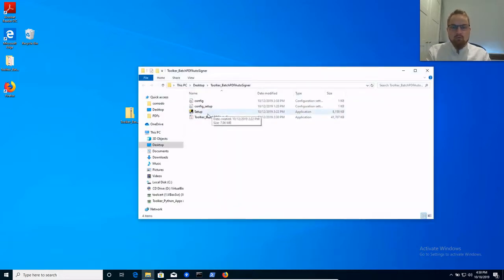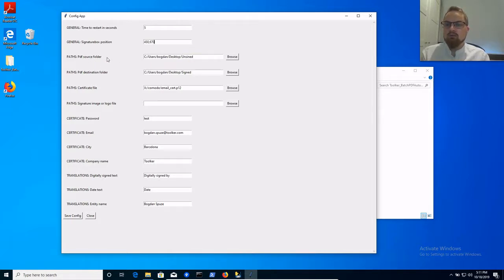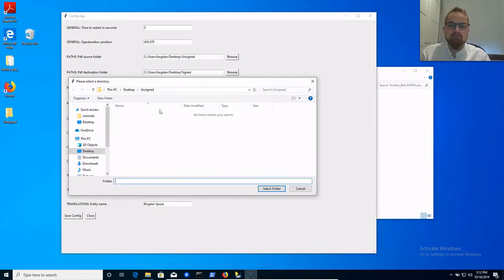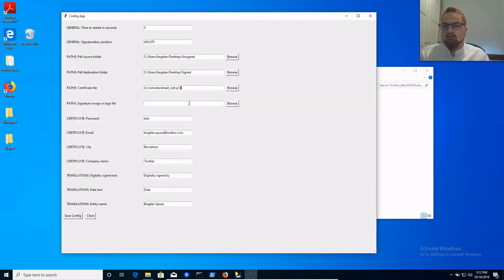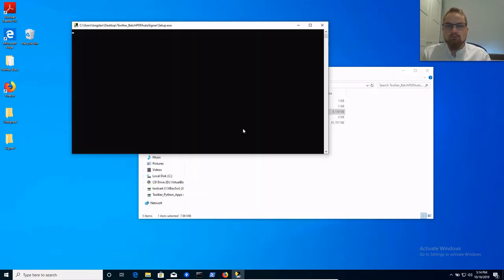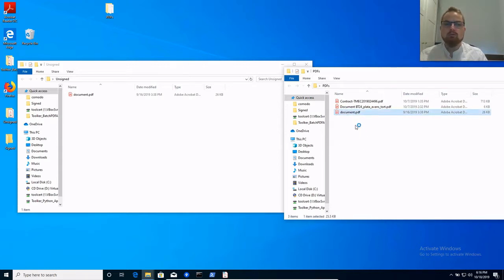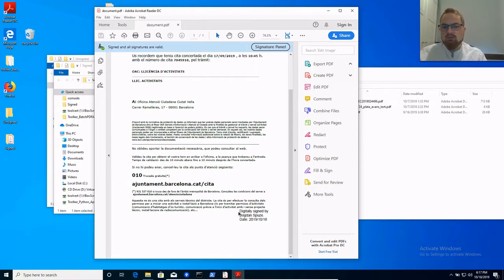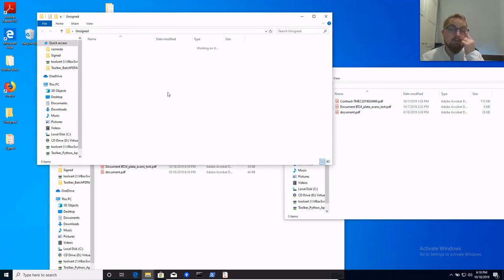Toolker - BatchPDFAutoSigner - How to install and configure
BatchPDFAutoSigner is an application that allows you to electronically Sign PDFs with you own certificate.